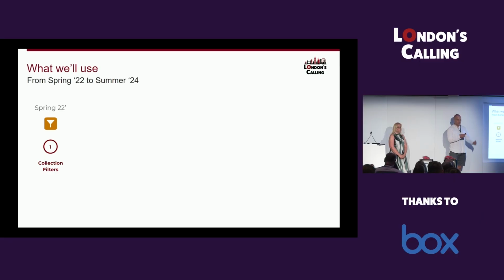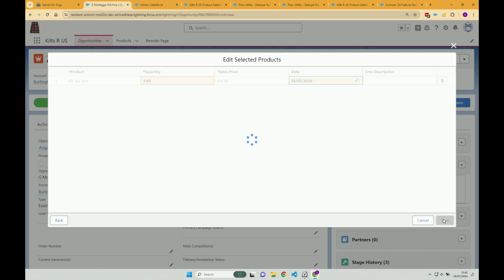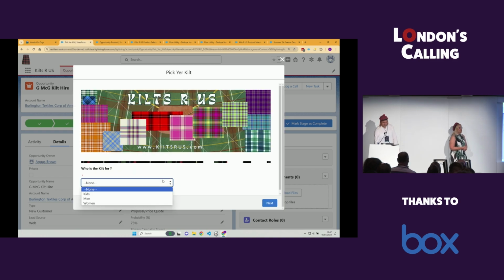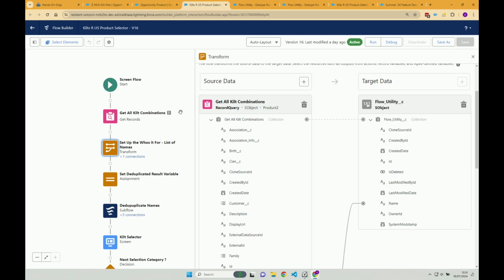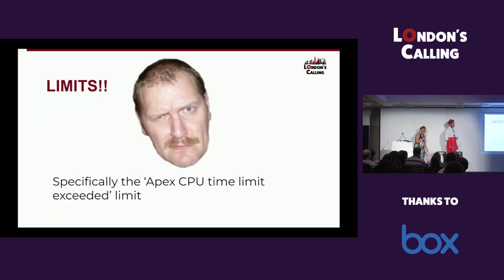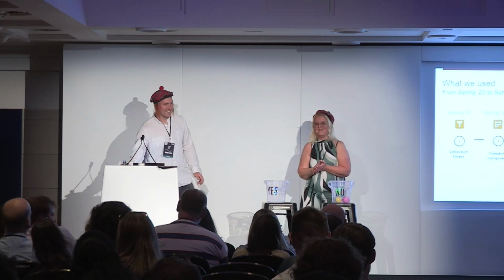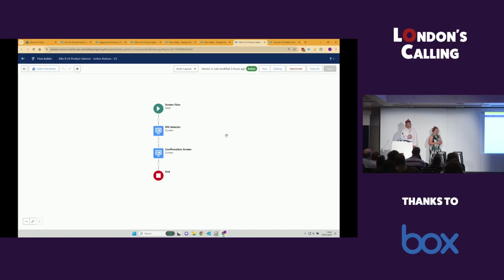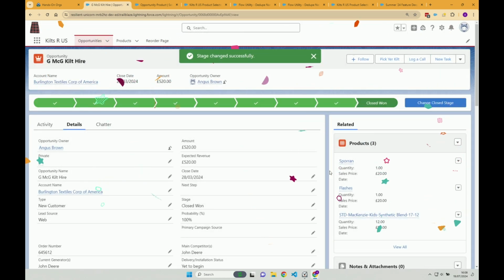Making it up as you go along in Flow with Angus Brown & Claire Wingate at LC24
Use the transform element, reactive screen components and other new Flow features to create dynamic experiences in Flow.
In this session we’ll make our subflows more widely reusable with a custom object and create dynamic values for picklists, with complex dependencies between picklists based on data in our org.
We’ll see how to let users control the behaviour of our multi-level picklist dependencies without needing access to the setup menu, all while making use of the latest Flow features.